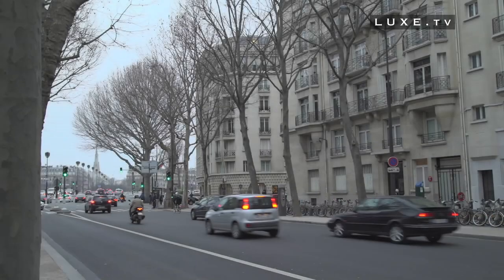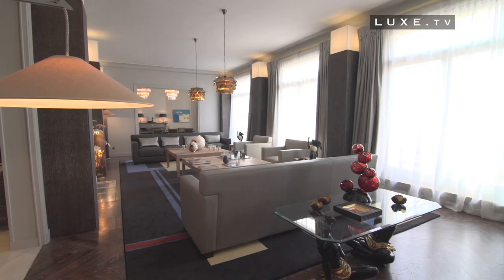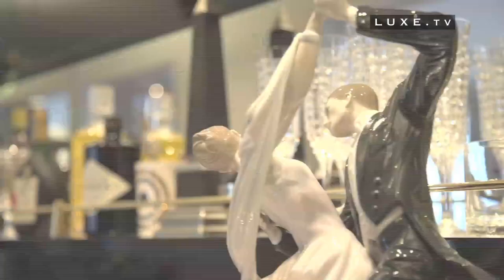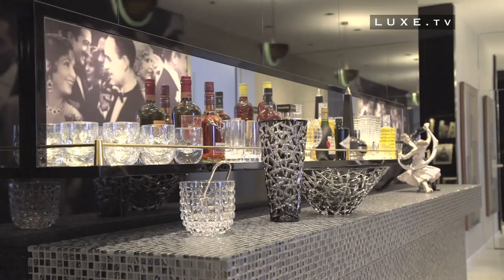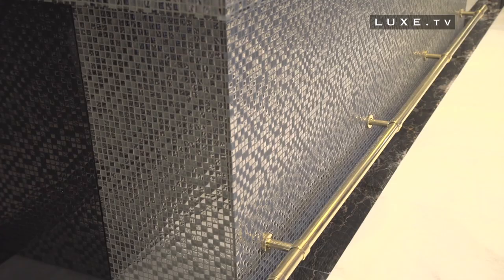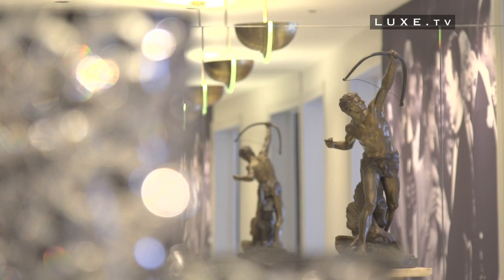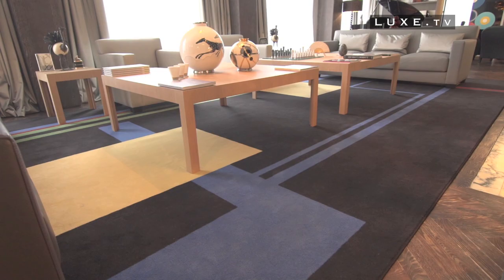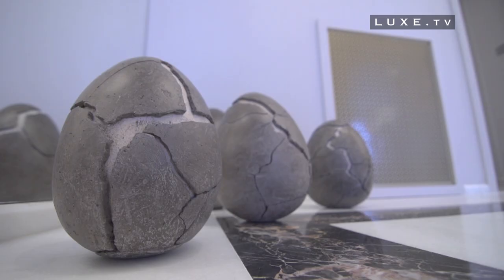The ready-to-live concept by Gerard Faivre overlooking the Seine - LUXE.TV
** Gerard Faivre, interior designer